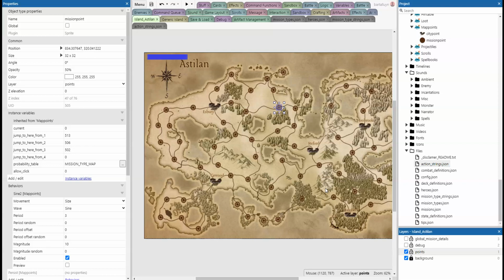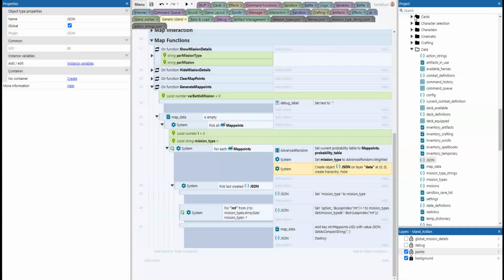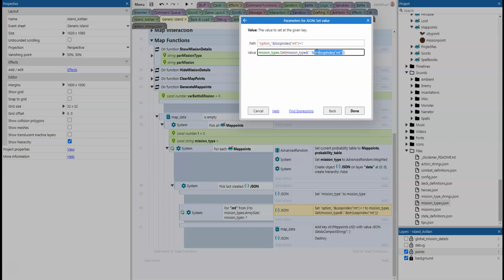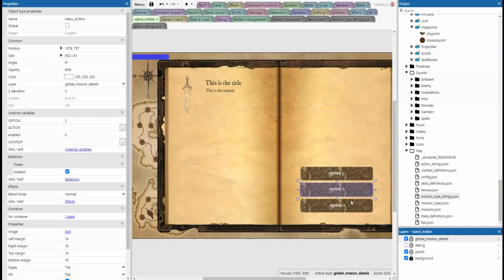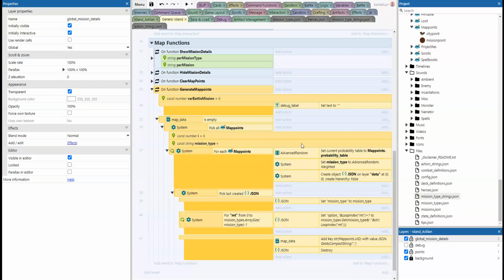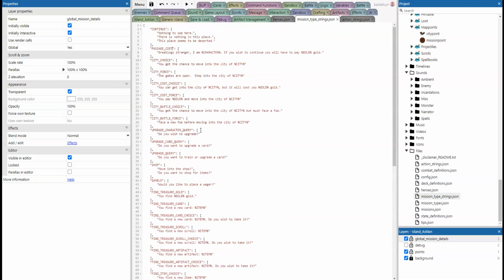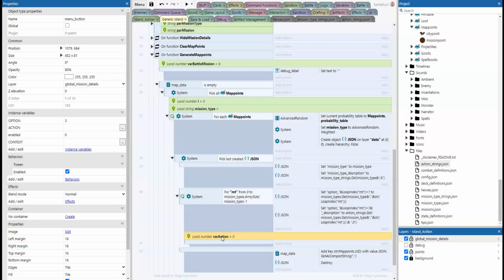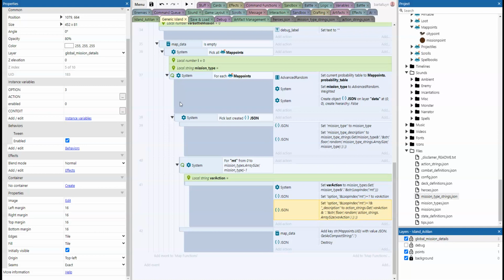Runes of Aereal - Live coding session : The map part 2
This is part 2 of the live coding session in creating the map interface